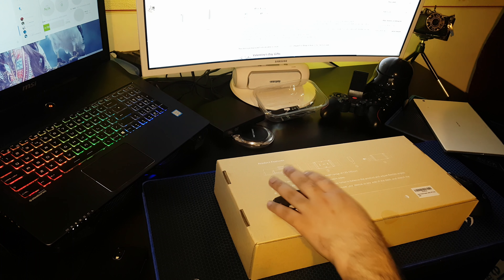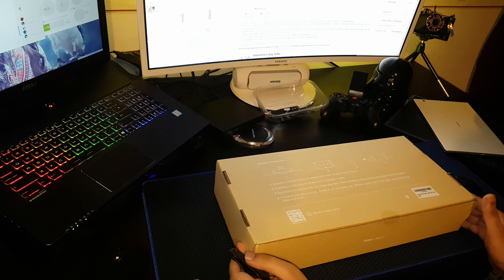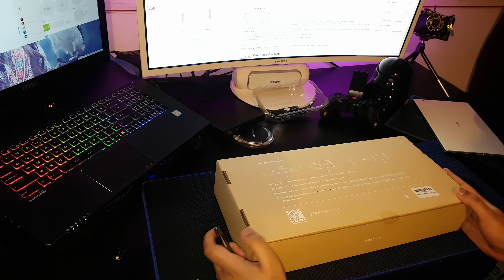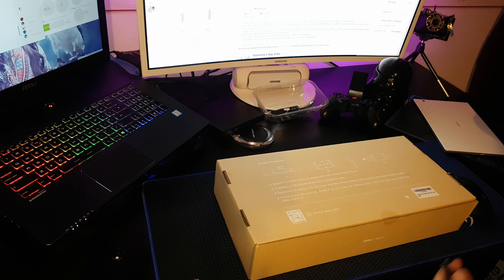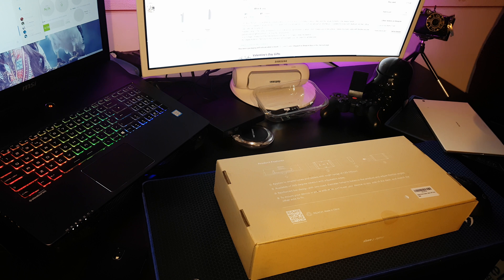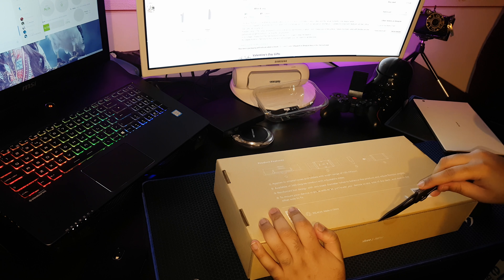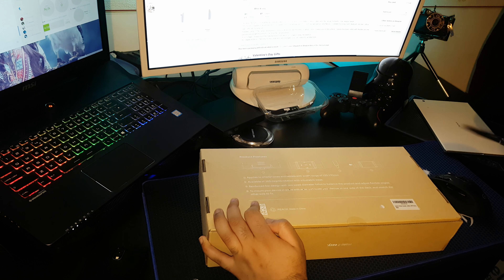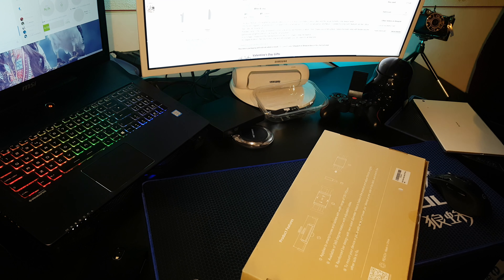Cheap Table Mount For Mobile / Tablets Holder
To Save Space on Your Tablet Movable Mount for your Mobile and Tablet Can rotate 360  Degree in in shape which suits you
Support 5 to 10.6 inch Mobiles and Tablets